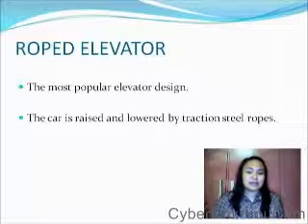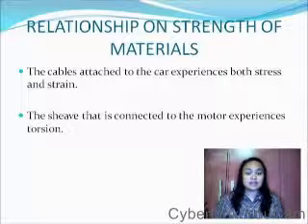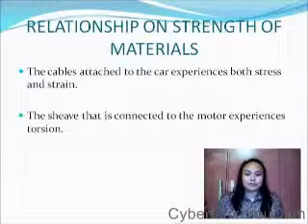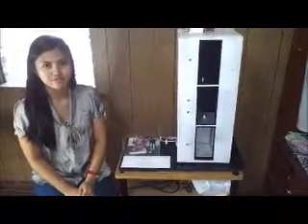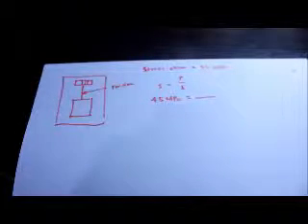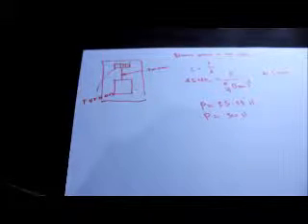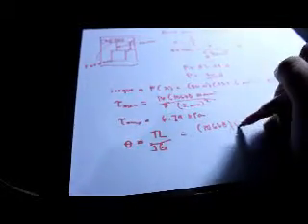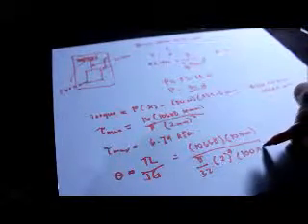Microcontroller Controlled Roped Elevator (MEC32 Project)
Mapua Institute of Technology
MEC32/B2
Instructor: Engr. Melchor Pilones
Members:
BAUTISTA, Rhemylle P.
GURAY, Vivian Elaine C.
PALMERO, Patrizia Ann E.
REYES, Amira Belle D.